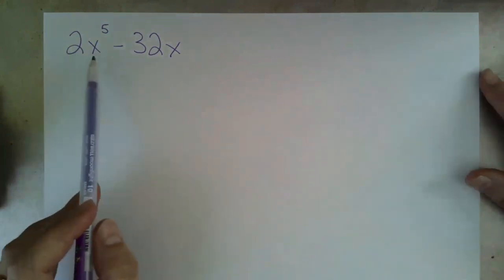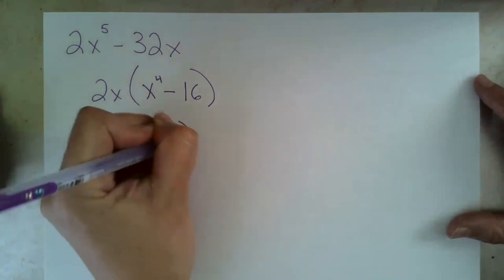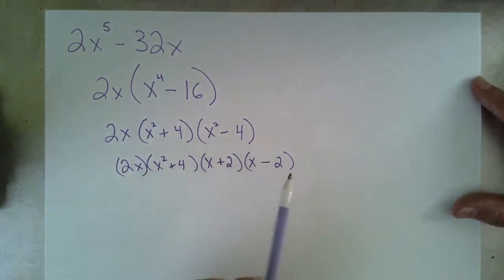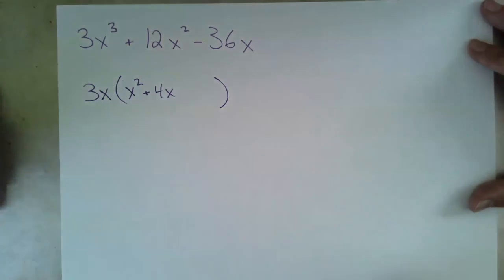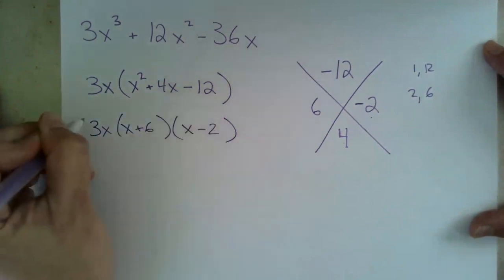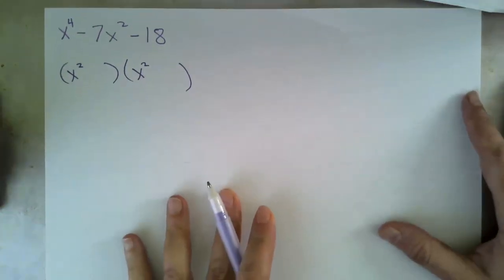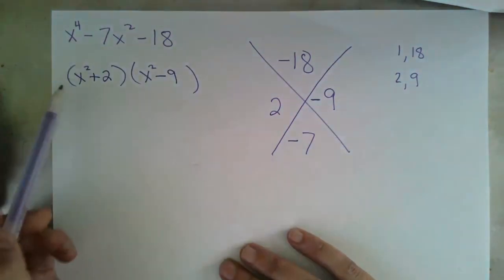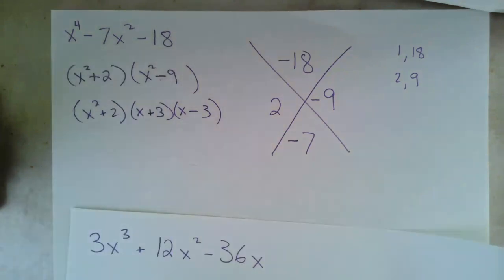Multiple Step Factoring: GCF, the X Method for Quadratics, Difference of Squares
In this video we factor polynomials using a variety of methods including greatest common factor, the X Method for Quadratics and Difference of Sqaures  @helpwithmathing